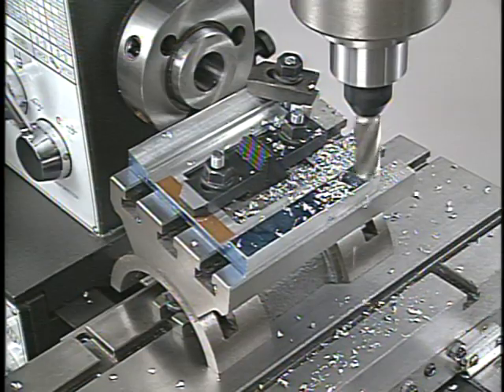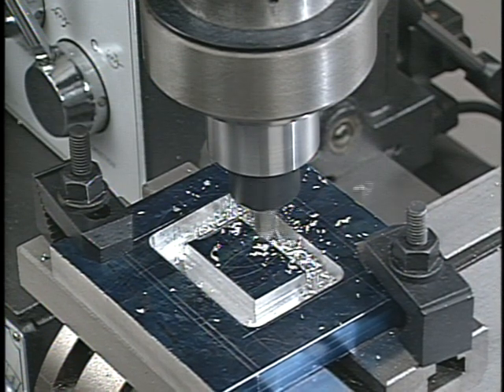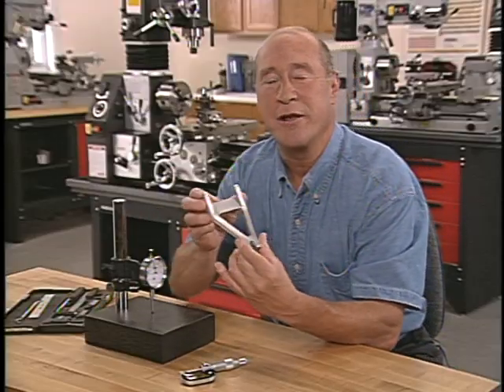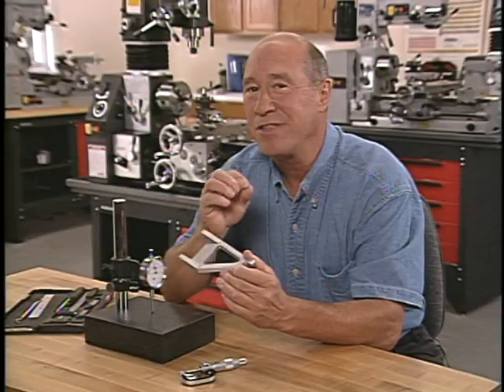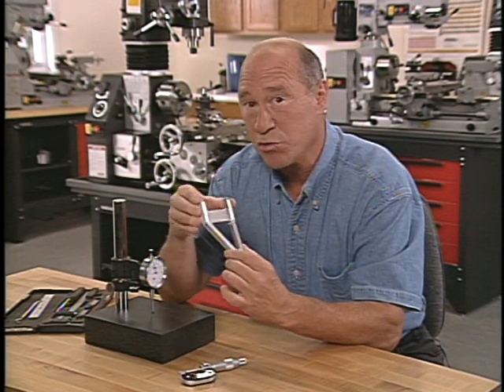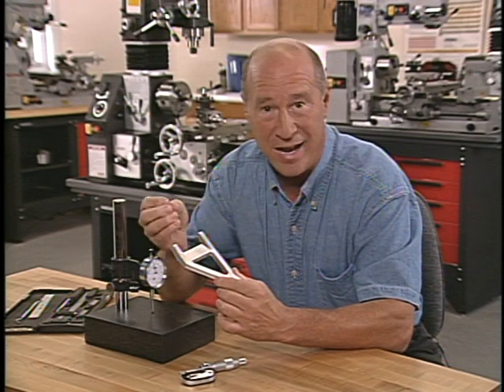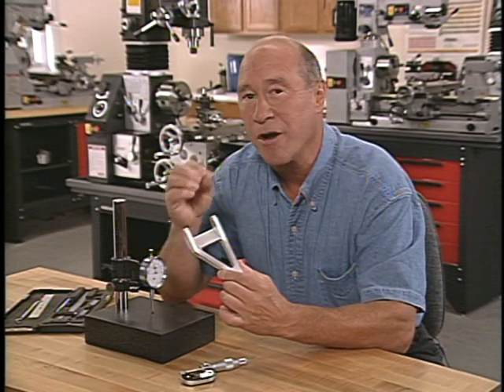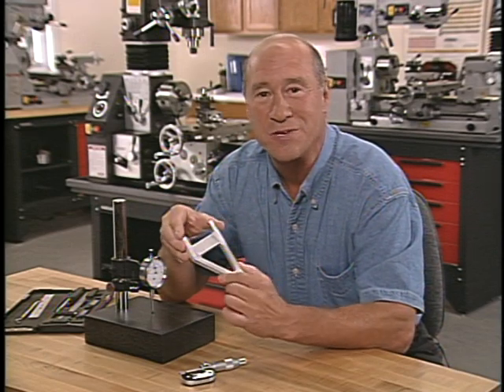How to Select the Best Milling Operation - Basic Tutorial - SMITHY GRANITE 3-in-1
This Video Helps the Viewer Determine How to Select the Best Milling Operation - Basic Tutorial - SMITHY GRANITE 3-in-1

(From Video Transcript)

"If the project you are doing needs to be grooved, keyed, slotted, drilled, or just machined flat, the tool you need to turn to is the mill-drill machine. For milling operations, the work piece is attached to the cross slide table and fed into a revolving cutting tool. The profile of the milling cutter and the controlled movements of the machine's table govern the shape of the cut.

Check out the Smithy Industries Youtube Channel to watch other training videos about machine tool operation, set up and maintenance.

PRECISION: Compares to more expensive tools.
BALANCE: Easy change over for different operations.
FEATURES: Pro features help you work faster.
MASS: Heavy castings add more precision.
RELIABILITY: Designed and built for a lifetime of work.

1) US Developed and Designed: The Granite Machine was designed by our engineers in Ann Arbor, Michigan based on machine user requests.

2) Precision is far higher than other 3-in-1 knock-offs: All components are machined to tighter specs, bearings are much higher grade, and the basic design is initially higher precision.

3) Higher Quality Production: Smithy employees oversee the production and quality control process at our sister factory of more than 25 years. No other seller can make that claim.

4) Superior Features: No machine out there can match the speed and accuracy with which you can accomplish your machining tasks on a Granite machine. Other 3-in-1 combo tools on the market are NOT EVEN in the same category for quality as the Smithy line of machine tools.

(More of the Video Transcript)

"Here is a part made on the Smithy Mill-Drill machine. The finished shape is complex, but each individual cut that went into producing this part was very simple. That's really the key to milling. Taking one step as a time. A good machinist will look at a design and think of it as a progression of simple milling and drilling operations. This part required 22 separate cutting operations: five different mills, four drills, five different types of work holding tools, and a total of nine individual set ups on the milling table. Each set up was carefully planned in advance, so that as the cutting progressed, the machinist did not lose the ability to hold the part rigidly on the table. A successful milling operation requires a careful choice of cutting tools, work holding devices, and table movements. Lets start by looking at some of the cutting tools used on the mill and then move onto the work holding tools and the controls of the machine."